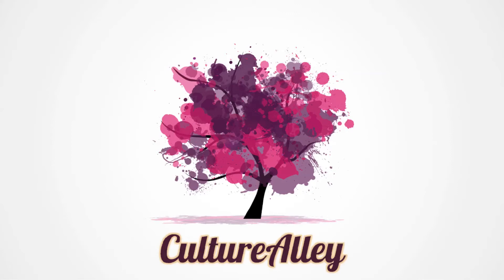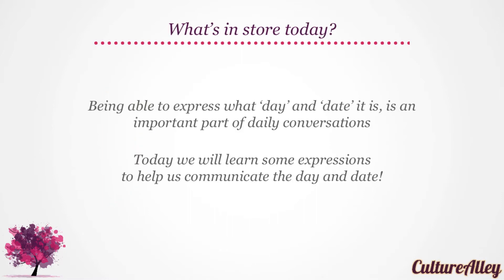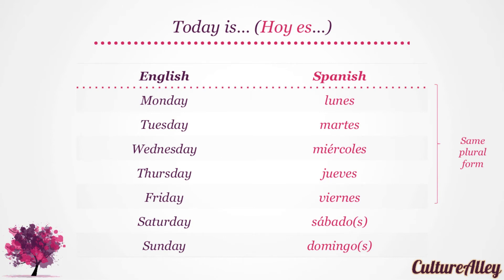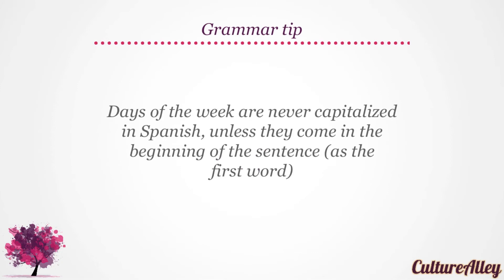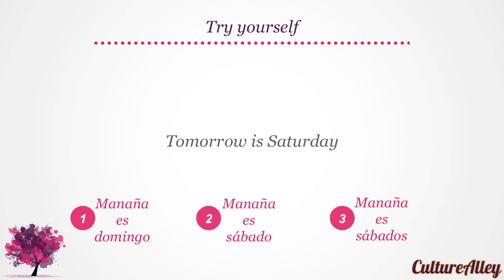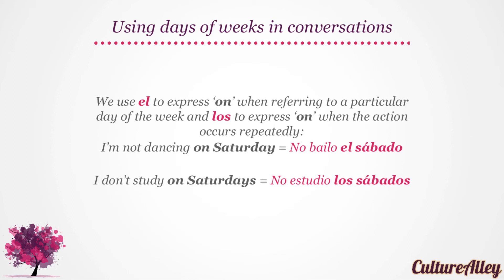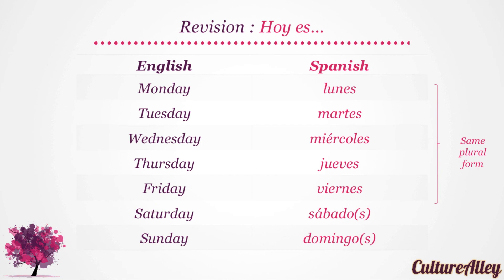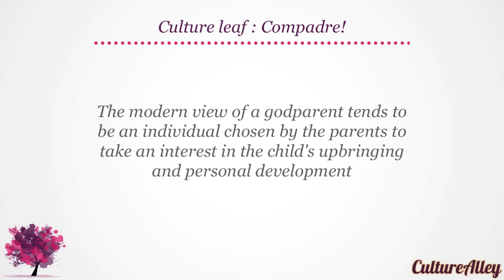Basic Spanish | Lesson 18 | Days of the week (Friday, Saturday, Sunday)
Learn Spanish for free using self-paced audio-visual lessons and interactive practice exercises - CultureAlley - master conversations, grammar, vocabulary and more! This lesson will teach Days of the week in Spanish. We will learn some expressions to help us communicate the days of the week.
To study this at your own pace, take quizzes and explore more lessons go See you at the Alley!